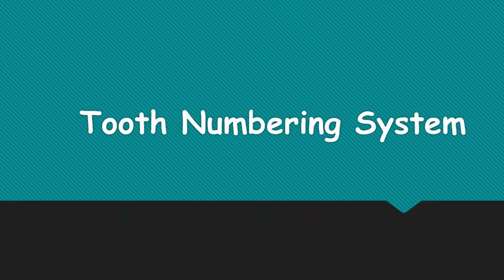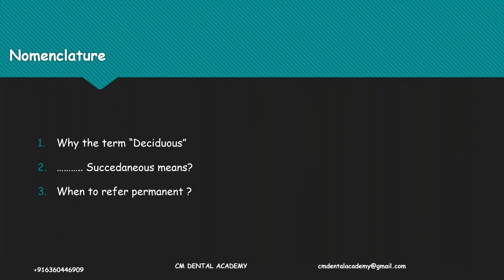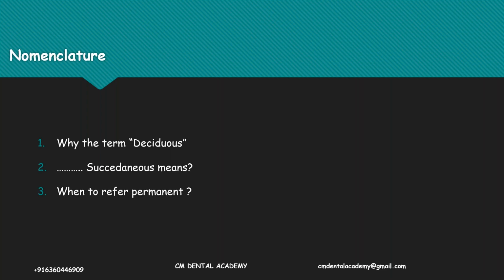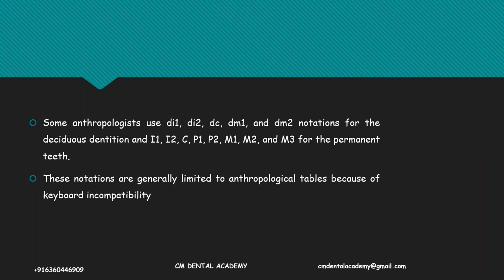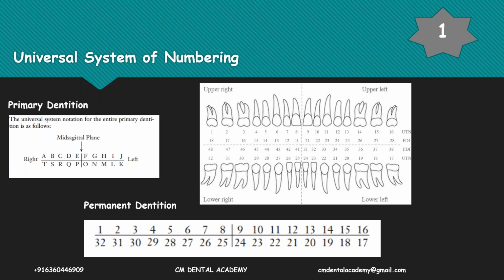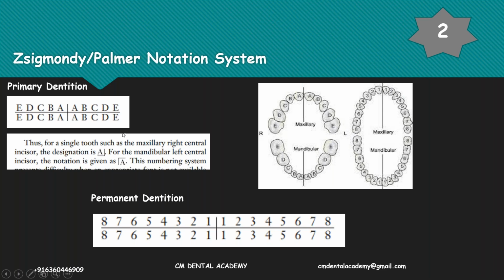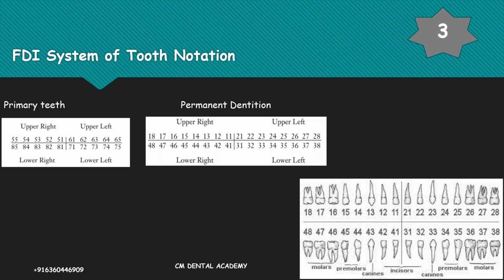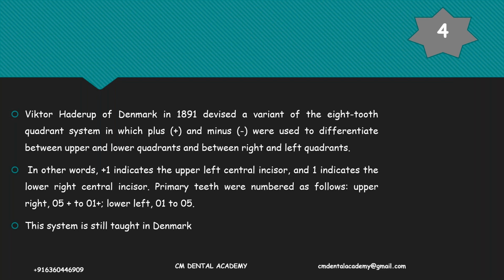Tooth Numbering Systems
CM Dental Academy Presents "Tooth Numbering Systems" by Dr. Mayuri Kulkarni Dental Anatomy BDS Dental Students